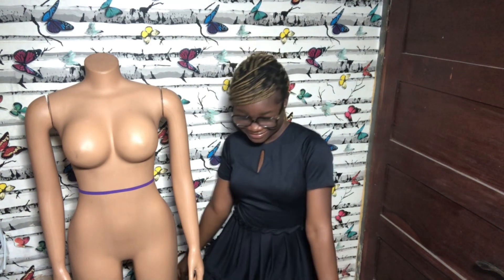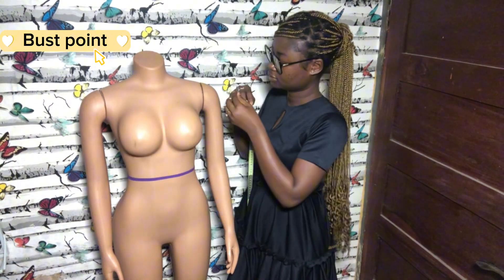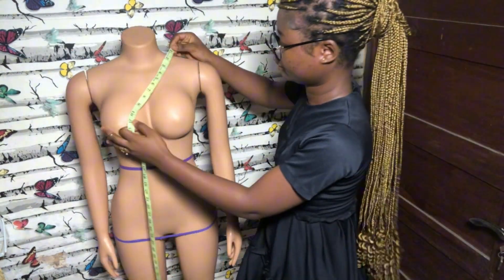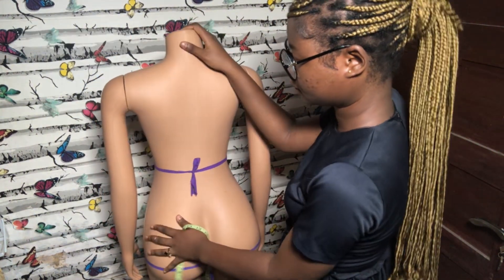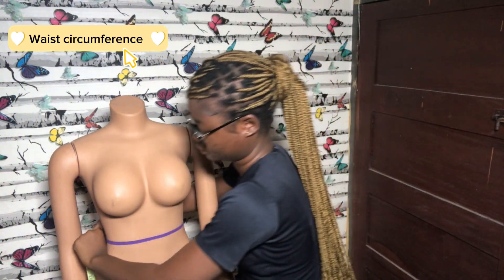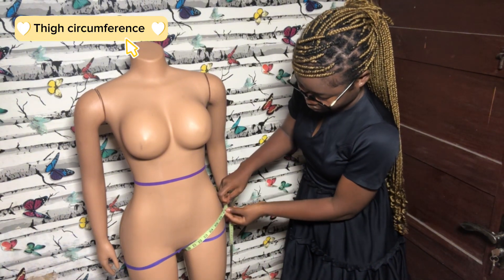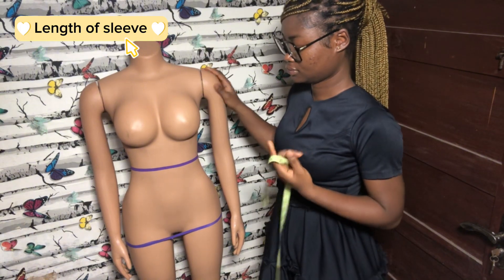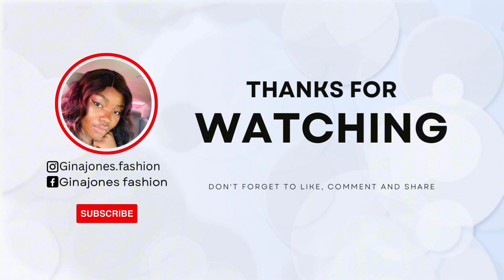How to Take Accurate Body Measurements: Easy Steps for a Perfect Fit”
Learn how to take accurate body measurements with this easy-to-follow tutorial! In this video, I’ll show you the essential steps to measure yourself correctly, ensuring a perfect fit for all your sewing and tailoring projects.

Whether you're a beginner or looking to refine your technique, this guide will provide you with the skills you need to achieve professional results.